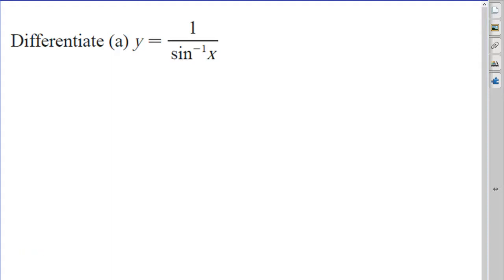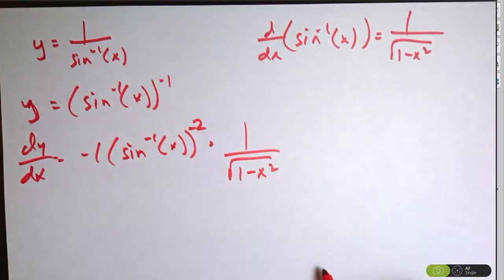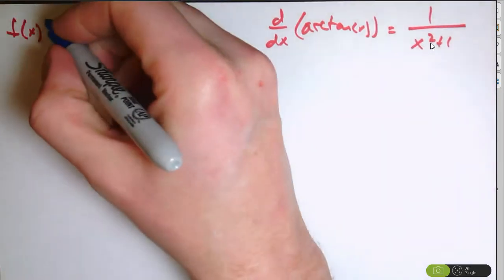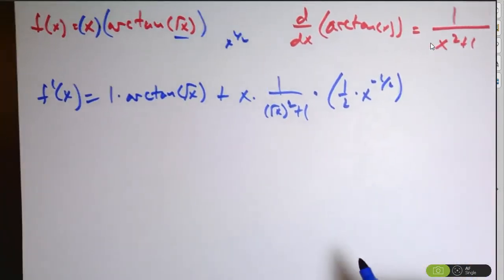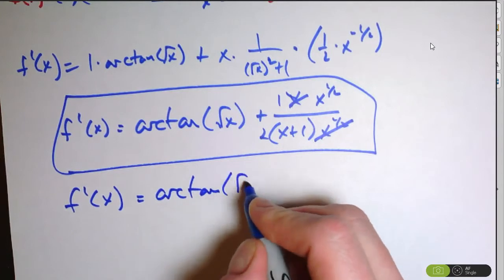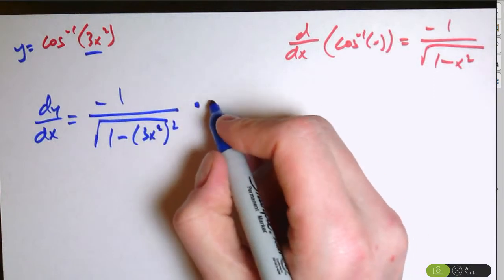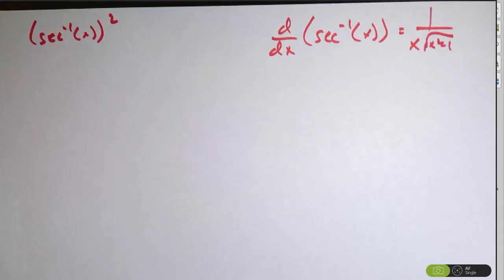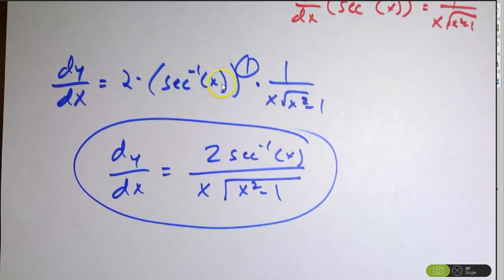6.5 - Derivatives 2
6.5 - Derivatives 2